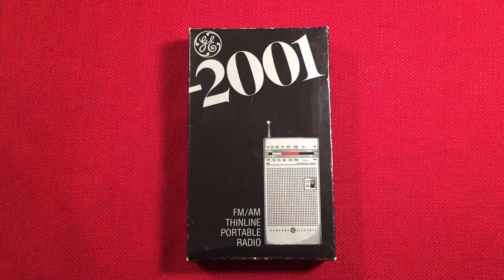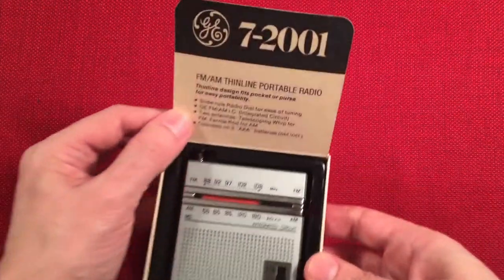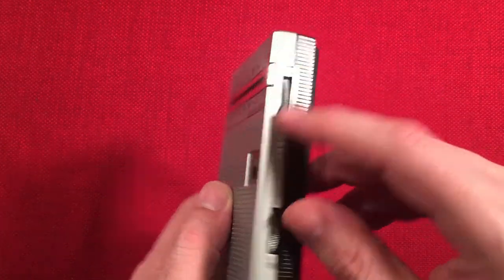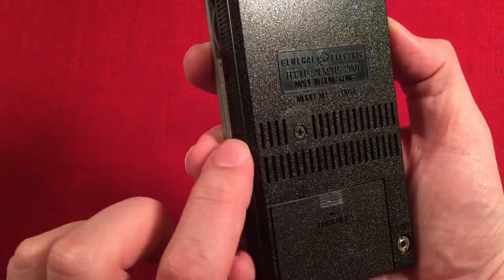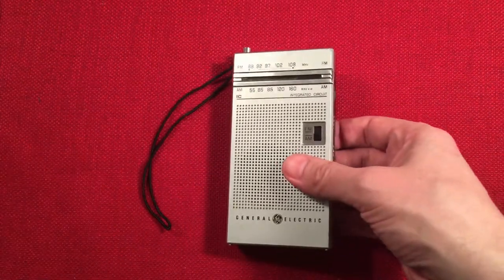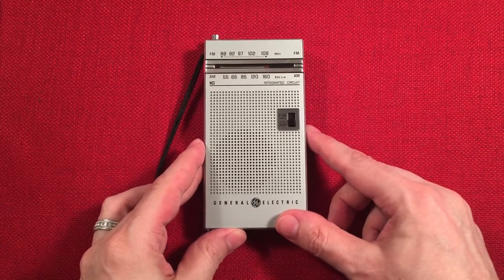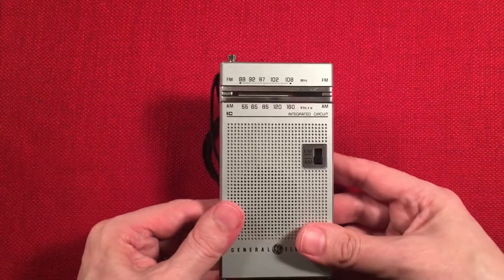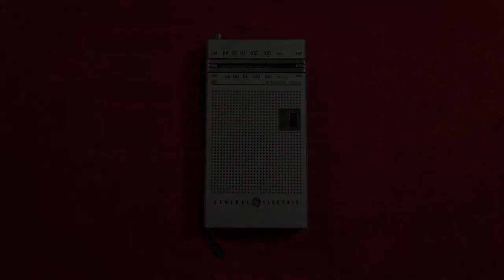GE 7-2001 AM FM Thinline Classic Portable Radio Review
Retro Fever has struck again, in the form of the GE 7-2001 AM FM Thinline Portable Radio!  I'm loving these old school receivers.  They offer that bit of class current models lack.  This radio is just plain fun.

Features I like about this radio:
Thinline...so inventive back in the day!
Slide rule dial.  So GE.
Easy to hold and tune.
Band select switch on the front..very clever.
Cool two tone color scheme.
Collector's Item with the original box.

So, this radio is great for strong local stations.  Forget about DXing.  Its all about the Fever baby.  Its getting hot in here...:)
A solid buy for the retro collector fan at $25 and under.

Arnold Alt
MaryAnn A
Rita B